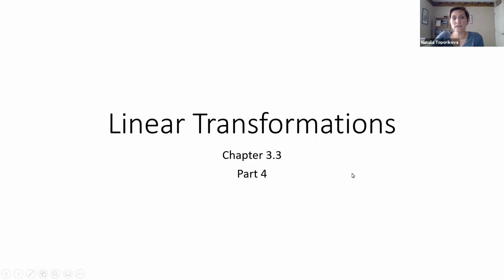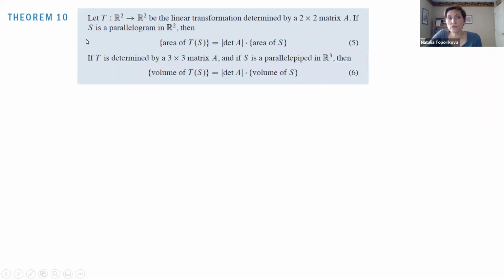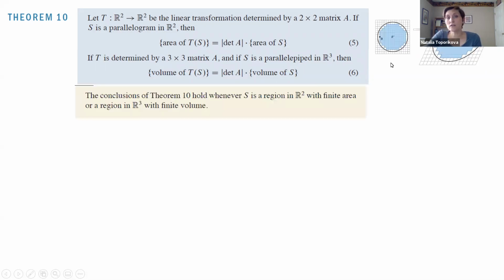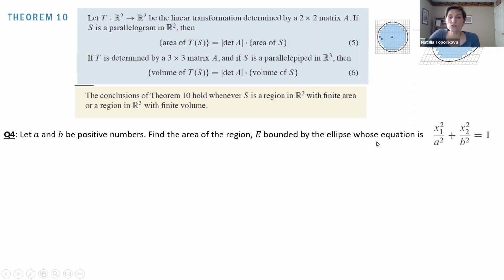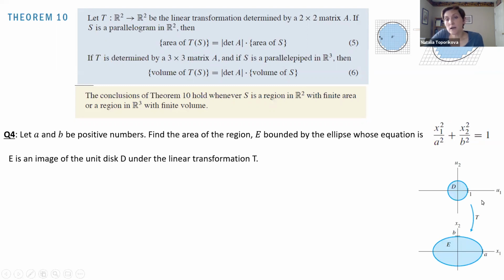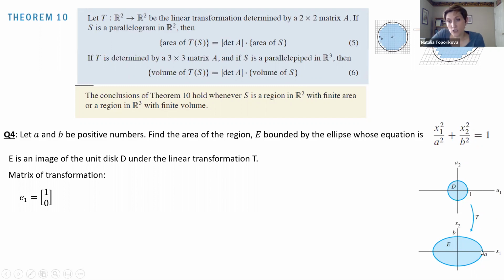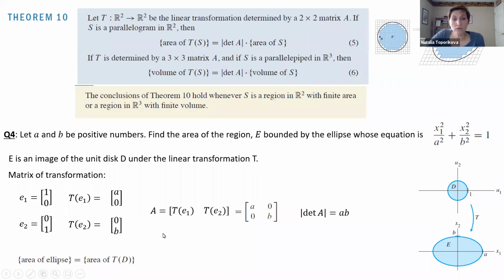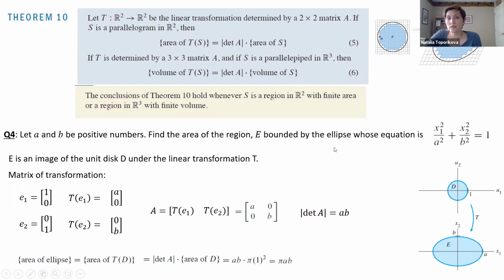3.3 part 4